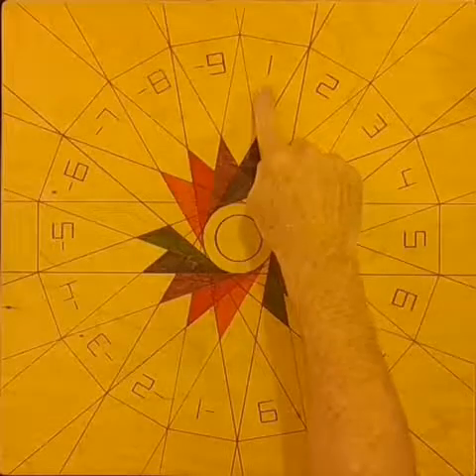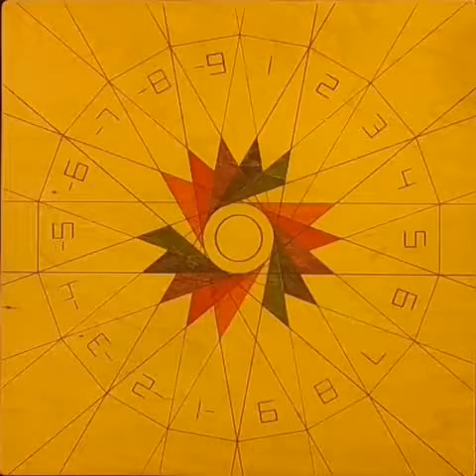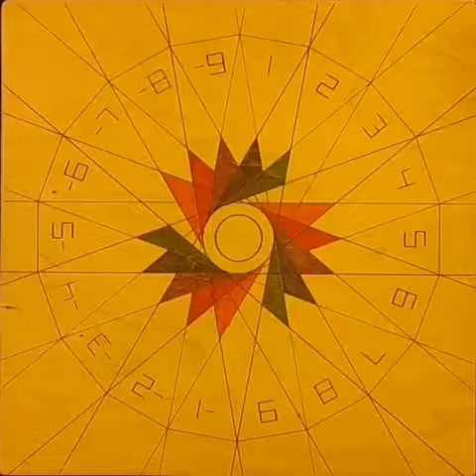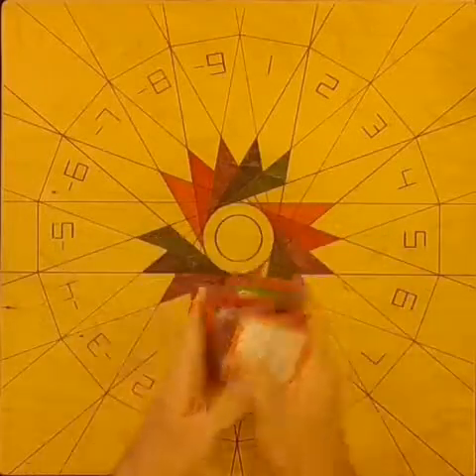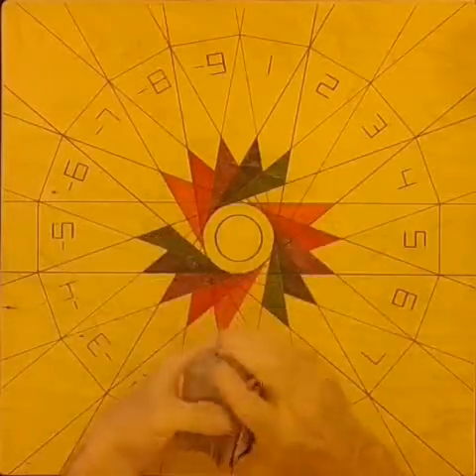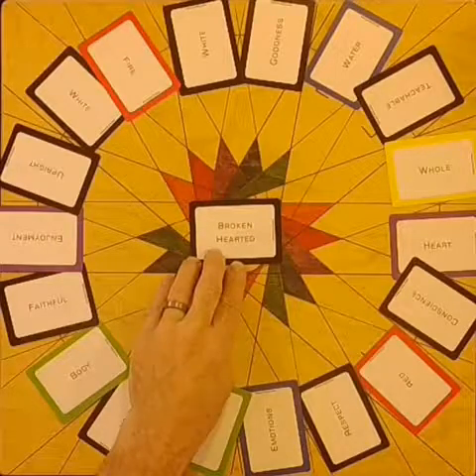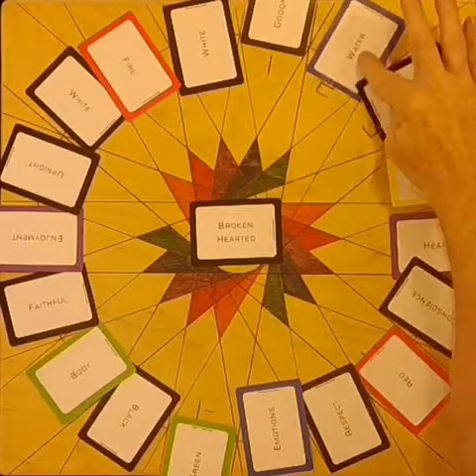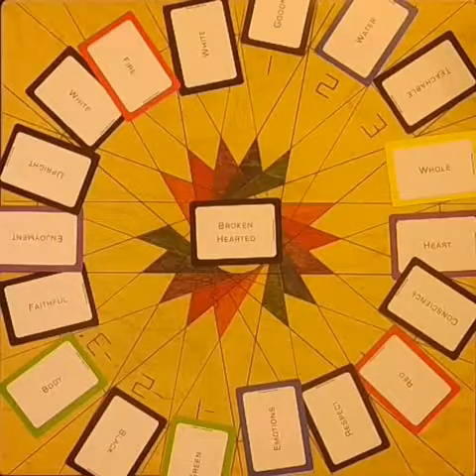BALANCED EQUATION TOOL with Cards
Basic Demonstration of this Tool with Balanced Equation Card Deck.